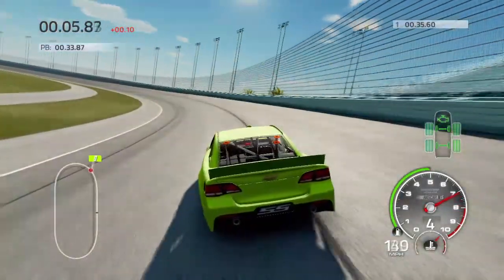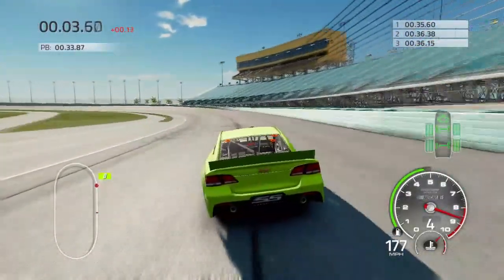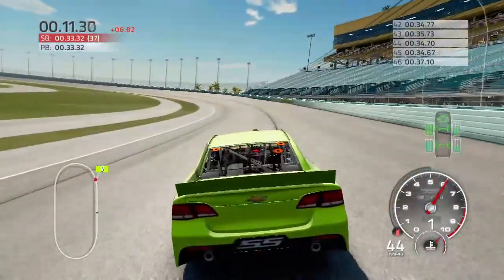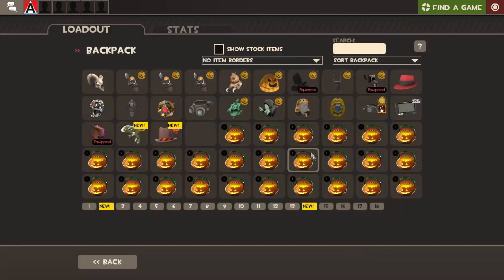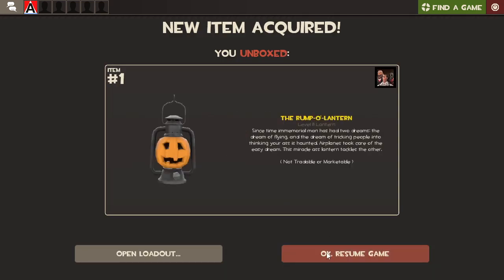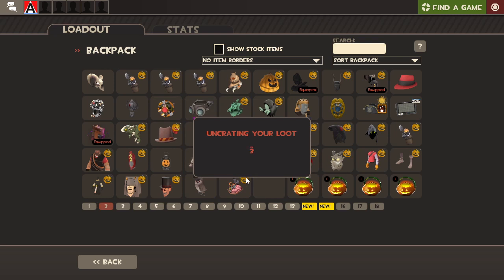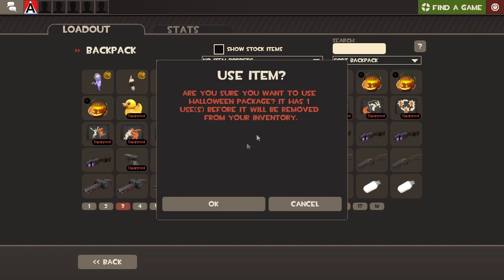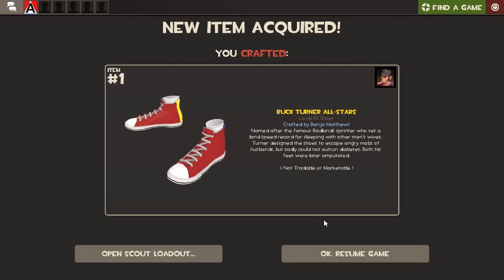Driver Suit Blog Radio-Episode 42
Some news stories, and a fun Halloween diversion.